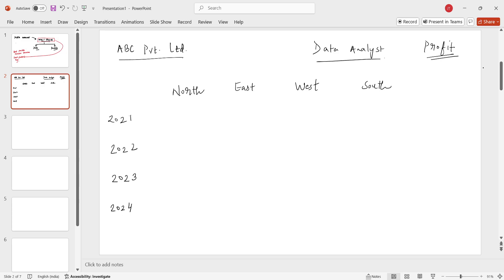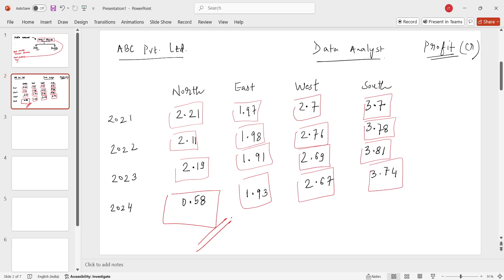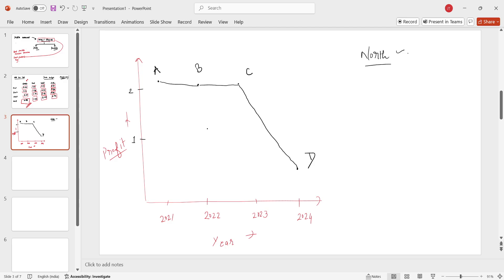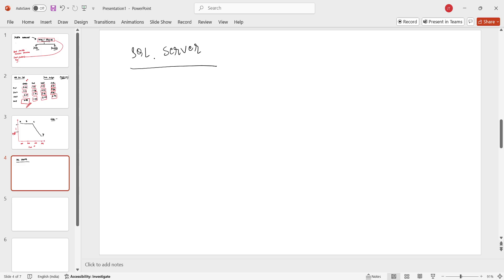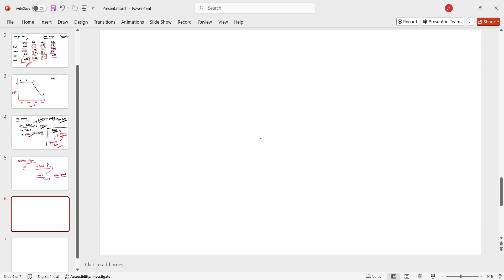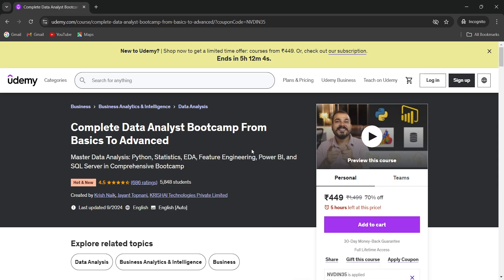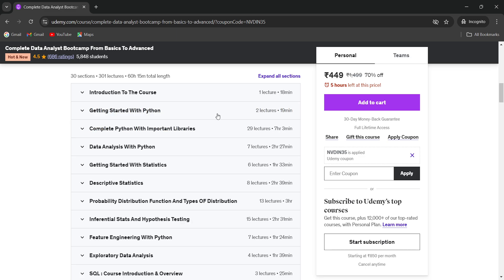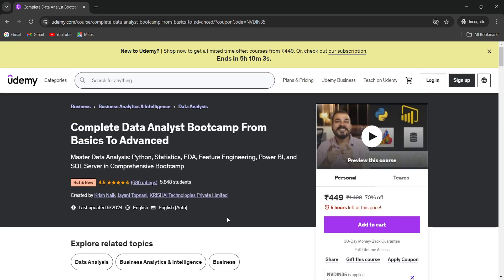Day to Day Working of a Data Analyst & Udemy Course Launch.! Complete Data Analyst Bootcamp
Drill & Grill Data
Data Analyst
Data Analysis
Udemy Course
Data Analytics Bootcamp
Learn Data Analysis
Data Science
Analytics Training
Career Development
Online Learning
Data Visualization
SQL
Data Analyst Skills
Data Analyst Certification
Data Analytics Tools
Data Career Path
Data Analysis Course
Data Analyst
Data Analysis
Udemy Course
Data Analytics Bootcamp
Learn Data Analysis
Data Science
Analytics Training
Career Development
Online Learning
Data Visualization
SQL
Data Analyst Skills
Data Analyst Certification
Data Analytics Tools
Data Career Path
Data Analysis Course

Data Analyst
Data Analysis
Data Analytics
Udemy Course
Online Learning
Data Science
Data Visualization
SQL
Data Analyst Skills
Data Analyst Certification
Entry-Level Data Analyst
Data Analytics Bootcamp
Career Development
Data Analysis Course
Data Analytics Tools
Data Career Path
Data Analysis Projects
Business Intelligence
Tableau
Power BI
R Programming
Statistical Analysis
Data Mining
Predictive Analytics
Data Cleaning
Data Wrangling
Data Reporting
Data Interpretation
Data Storytelling
Data Ethics
Database Management
NoSQL Databases
Big Data
Cloud Computing
Data Engineering
Programming for Data Analysis
Data Governance
Analytics in Business
Data Analysis Techniques
Data Trends
Data Modeling
Data Structures
Data Pipeline
Real-World Data Analysis
Google Analytics
A/B Testing
Statistical Software
Predictive Modeling
Market Research
Survey Analysis
Data-Driven Marketing
KPI Analysis
Financial Analysis
Data Quality Assurance
Dashboard Creation
Visualization Techniques
Data Presentation
Data Analysis with Python
Data Analytics Case Studies
Data Analyst Resume Tips
Interview Tips for Data Analysts
Job Market for Data Analysts
Freelance Data Analysis
Remote Data Analyst Jobs
Data Analysis Challenges
Learning Paths for Data Analysts
Data Science vs Data Analytics
Data Analysis Best Practices
Data Science Community
Data Analysis for Beginners
Continuous Learning in Data
Data Analyst Networking
Industry Trends in Data
Essential Tools for Data Analysts
Data Analytics Certifications
Analyzing Data with SQL
Business Analysis
Critical Thinking in Data
Python Libraries for Data Analysis
Analyzing Large Datasets
Data Analyst Career Path
Data Visualization Best Practices
Working with APIs
Data Analysis Frameworks
Learning Python for Data
Data Trends Analysis
Data Analysis for Startups
Data Visualization Projects
SQL for Data Analysis
Data Analysis Workshops
Essential Skills for Data Analysts
Data Analysis and Business Strategy
Machine Learning for Data Analysts
Data Analysis for Social Science
Data Analysis Tools Tutorial
Data-Driven Culture
Analytics for Beginners
Data Management Techniques
Data Analysis Challenges
Analyzing Business Metrics
Data Visualization Software
Career Tips for Data Analysts
Data Analysis Process
Data Exploration Techniques
Data Analyst Networking Tips
Visual Analytics
Data Analysis in Marketing
Effective Data Reporting
Data Analysis for UX Research
Data Analysis in Sports
Data Quality Management
Using Python Libraries for Data
Data Cleaning Techniques
Data Mining Techniques
Analyzing Financial Data
Big Data Analytics
Data Governance Frameworks
Data Analysis Case Examples
Job Search for Data Analysts
Data Ethics in Analytics
Data Analyst Skills Checklist
Analyzing Social Media Data
Data Analysis for E-commerce
Predictive Analytics Tools
Data Analysis with R
Time Management for Data Analysts
Visualizing Data with Python
Data Analyst Portfolio Tips
Cloud Data Solutions
Data Analysis for Finance
Using Excel for Data Visualization
Data-Driven Decision Support
Data Analysis Software
Data Analytics for Beginners
Business Analytics
Analyzing Survey Data
Data Science Career Paths
Data Literacy
Data Analytics Bootcamp Review
Data Transformation
Learning Data Analytics Online
Intro to Data Analysis
Data Analysis Case Studies
Data Analysis for Nonprofits
Analyzing Customer Data
Data Insights
Data Analytics Workflows
Data Analyst Job Roles
Advanced SQL Techniques
Data Analysis Mindset
Data Management Skills
Data Analysis for Product Management
Data Analysis FAQs
Data Visualization Tools
Real-Time Data Analysis
Data Quality Issues
Data Analyst Community